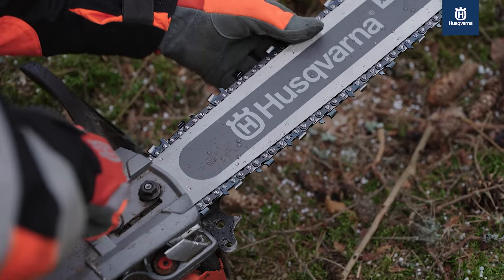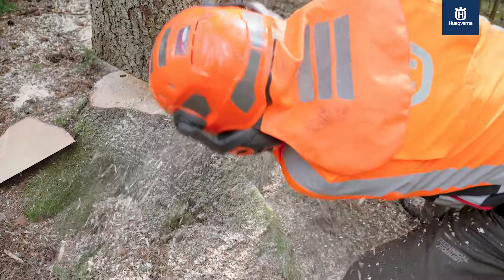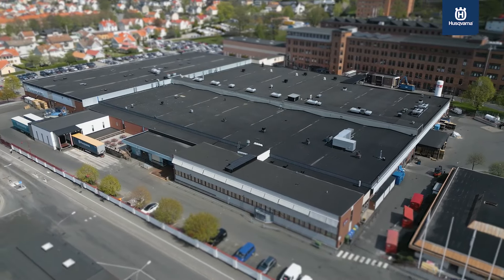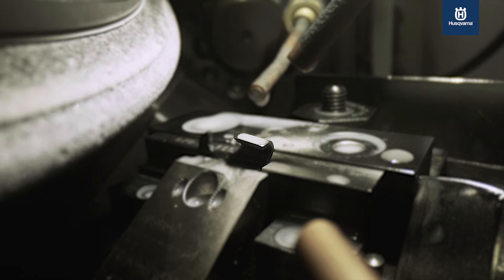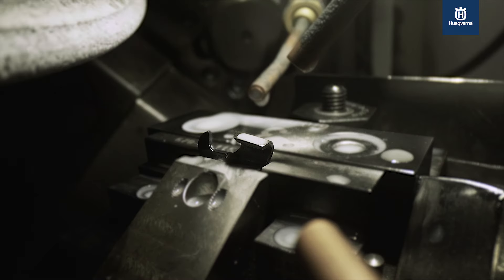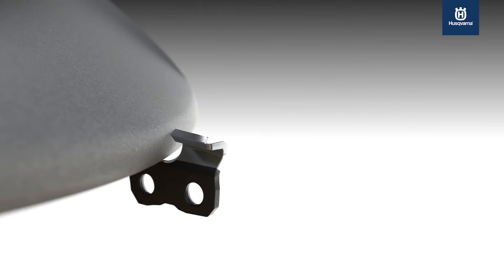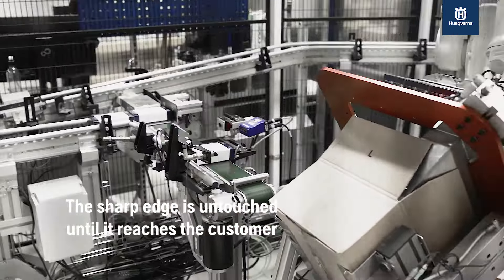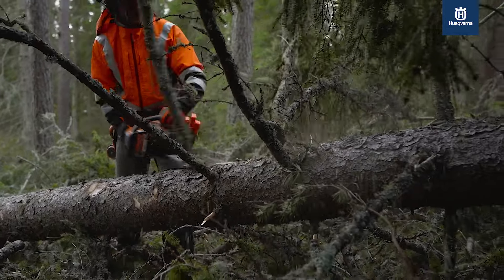Sharp out of the box, Husqvarna X-CUT™ chains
Thanks to unique manufacturing methods, Husqvarna X-CUT™ chains deliver impressive sharp out-of-the-box properties that improve your cutting capacity.